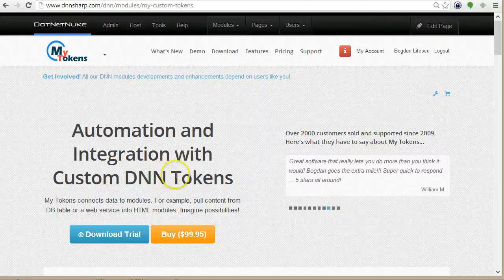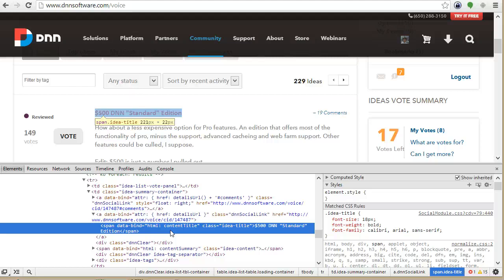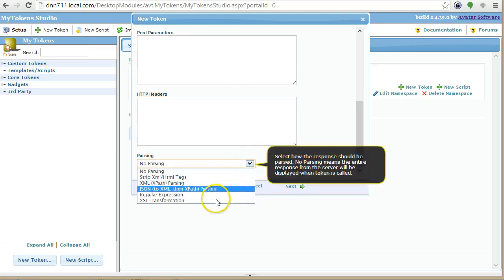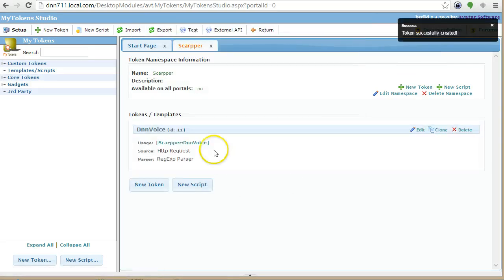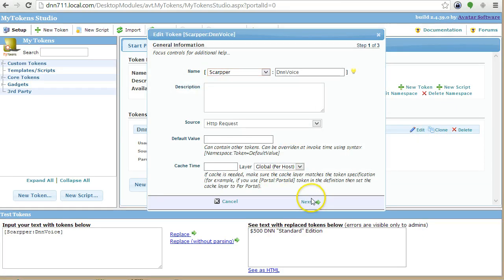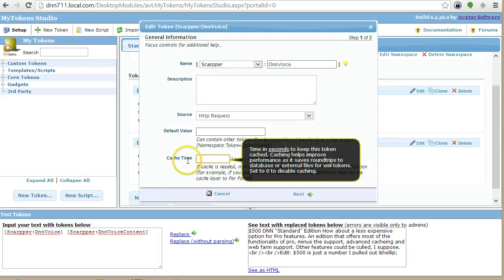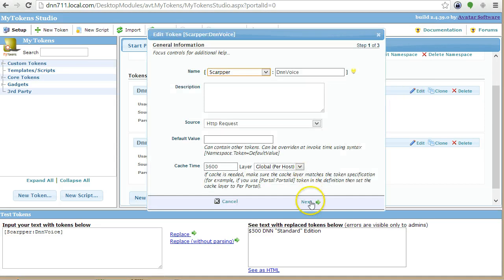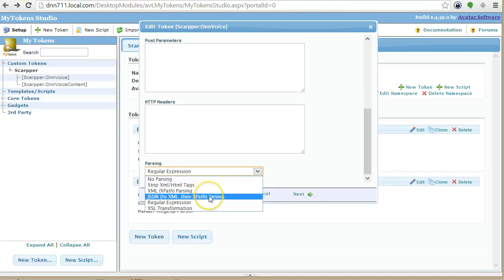Scraping web pages with My Tokens 2.4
In this video tutorial I fetch the title and description of the first entry in the DNN Voice community and put that into a token that I can use on my site, for example in HTML modules. Basic HTML and Regex knowledge is needed.